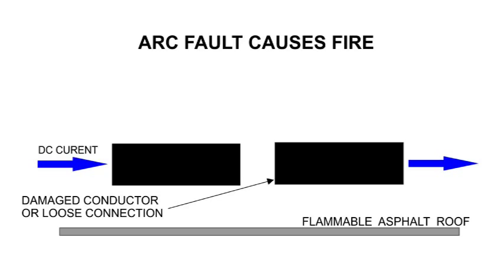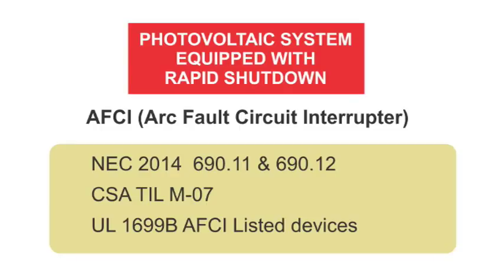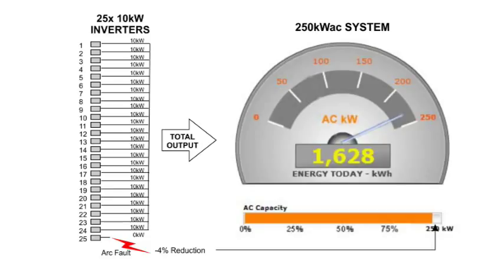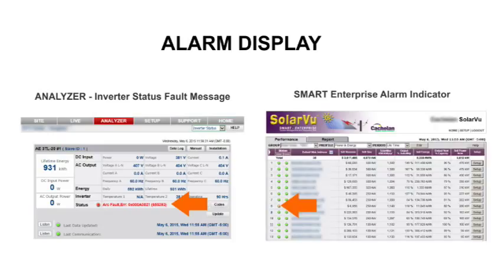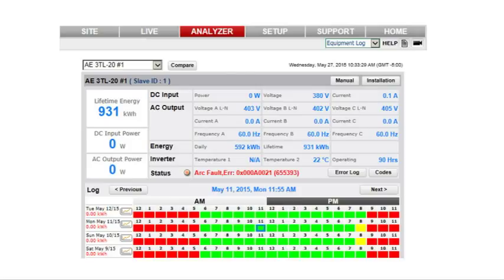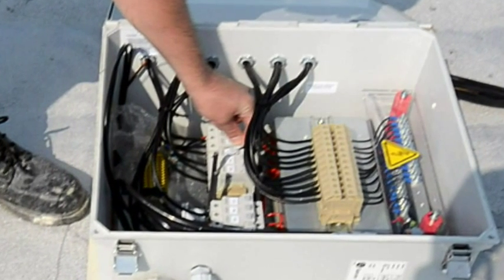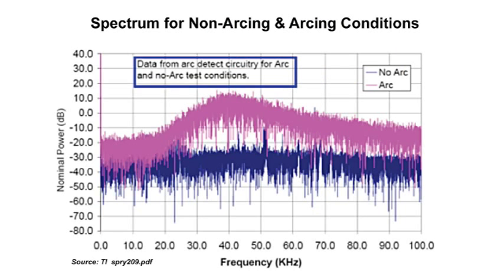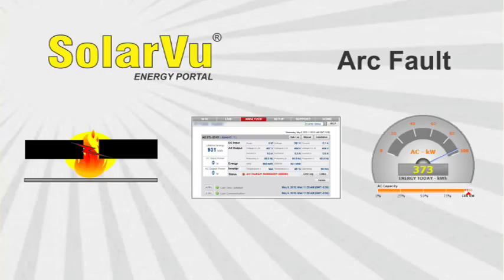SolarVu® | Arc Fault Alarm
SolarVu detects arc faults in solar PV systems and emails an alarm to reduce lost revenue.